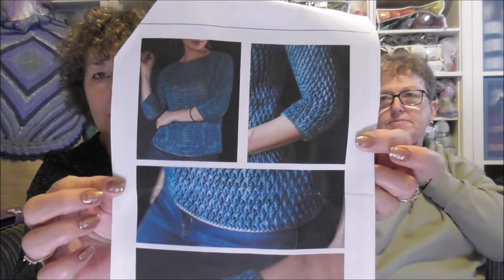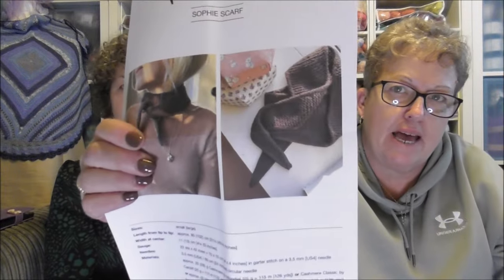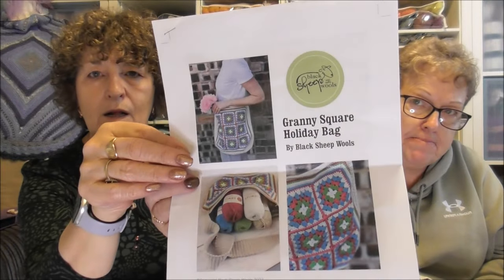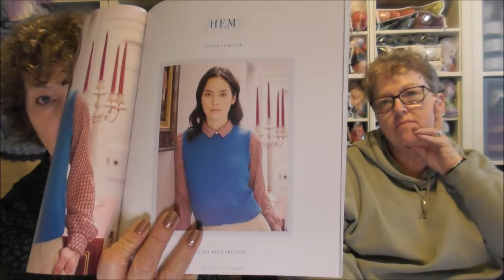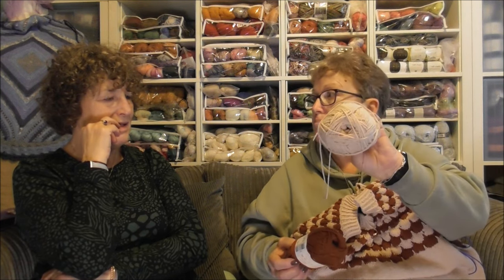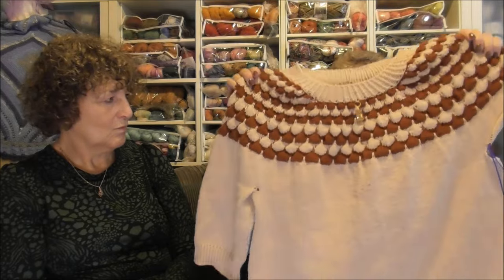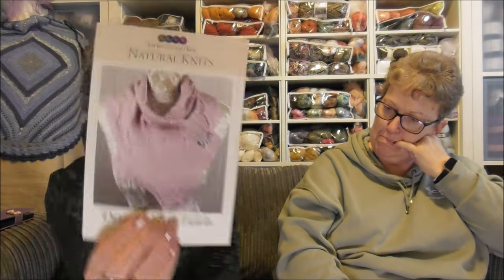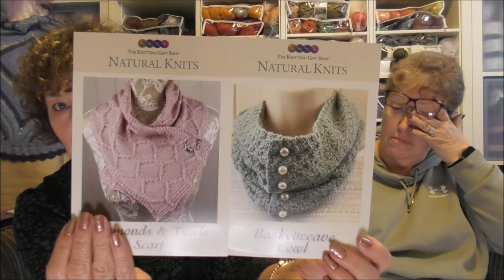Episode 10//Works in Progress & Acquisitions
Today we are sharing what works in progress we are currently working on and a few acquisitions.

Linda's Wips
Autumn Alpine by Caitlin Hunter using Debbie Bliss Yarn
Pebbled Sweater by Expression Fiber Arts using Drops Baby Merino Yarn
Rowan Hem Vest from the Softly Tailored Book using 100% Alpaca Rowan Yarn bought from @blacksheepwools
Stephen West MKAL - Go Go Dynamo Yarn purchased from Stephen and Penelope shop in Amsterdam.

June's Wips
Blanket using Stylecraft DK yarn
Sophie Scarf using Stylecraft DK
Bubble Sweater by Stephen West using Sirdar Stories and Alize Cotton Gold
Sara's Granny Square Holiday Bag using Sirdar Stories.

Please consider joining my Facebook Page - Knit and Crochet with Linda and June

Linda's Links

When you use my affiliate link for shopping at Amazon I receive a small commission in the form of a voucher, which helps me out when offering e-gift cards to viewers overseas.  Thank you for those of you who decide to use my link, I appreciate your kindness.